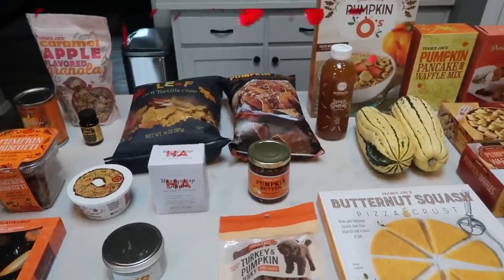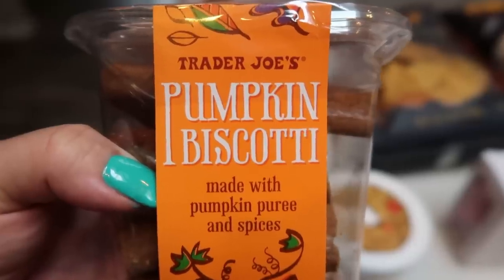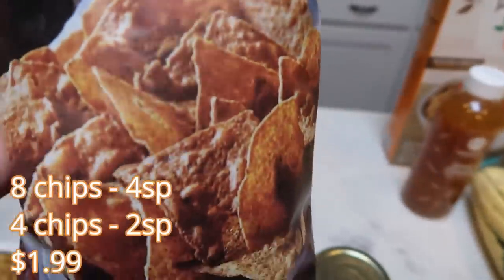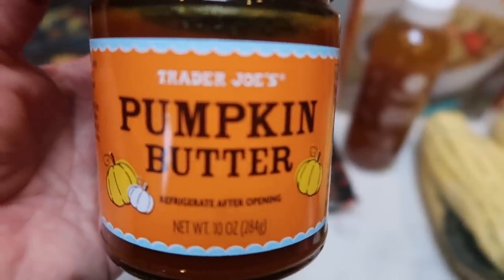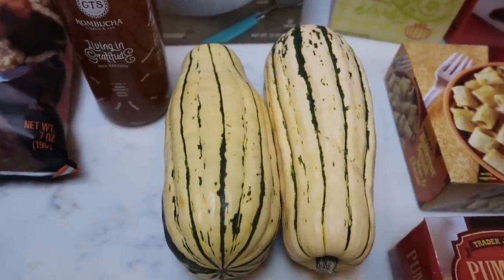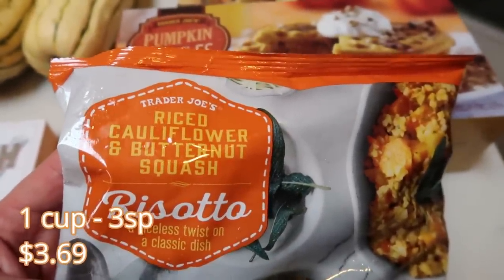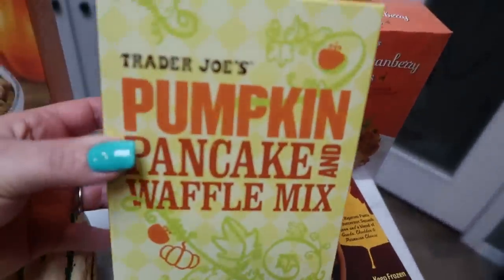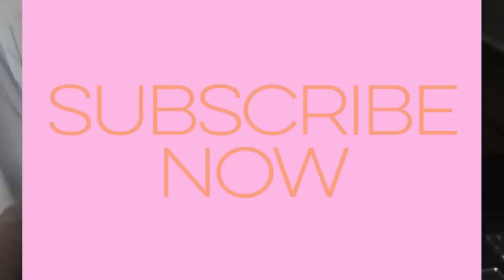HUGE TRADER JOE'S WW FALL HAUL | PUMPKIN EVERYTHING! | WEIGHT WATCHERS!!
I am SO excited about this video!!  I LOVE Fall and I LOVE Trader Joe's so I spent some time finding ALL of the awesome Fall items that are WW friendly!!  Enjoy!! XO

Code- jennswwjourney

Code- jennswwjourney

Code- jennswwjourney

Code- jennswwjourney

HAPPY MAIL!!!